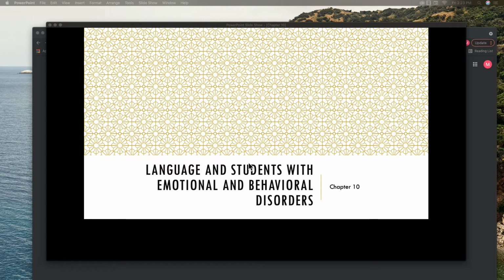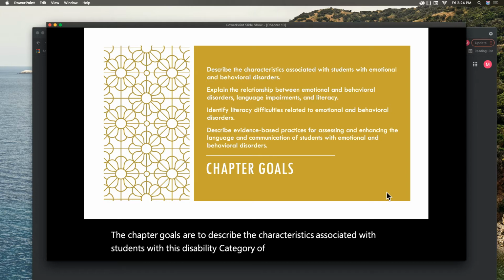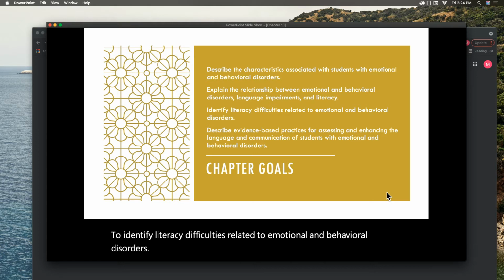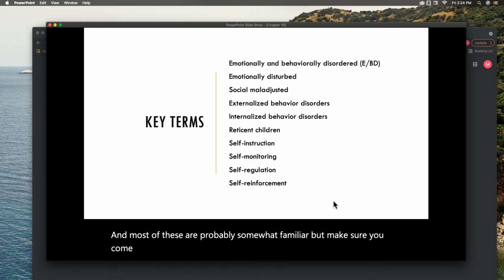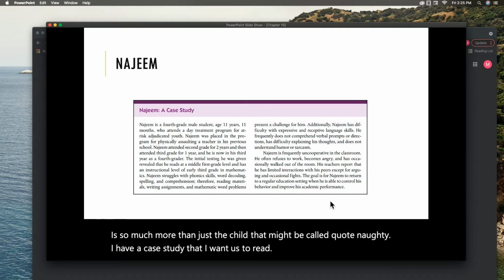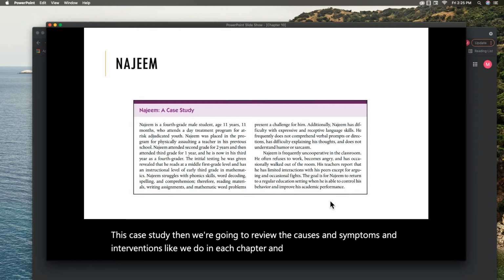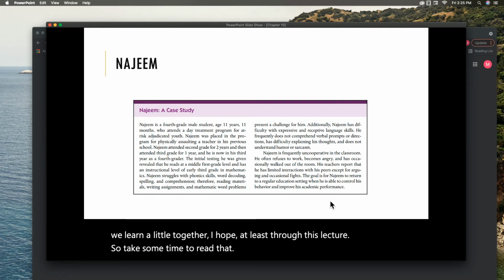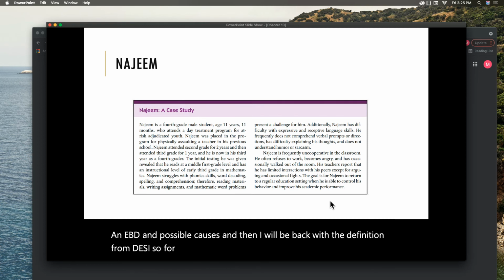Chapter 10 Slides 1 5